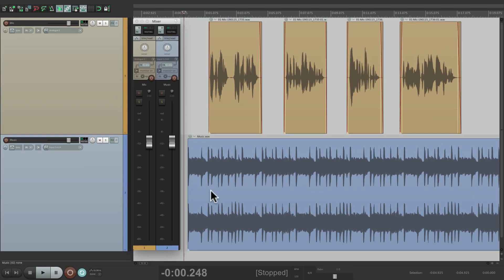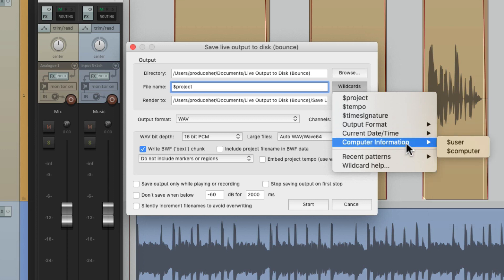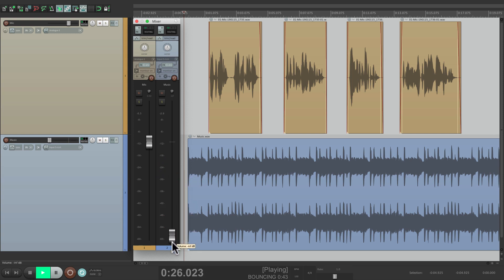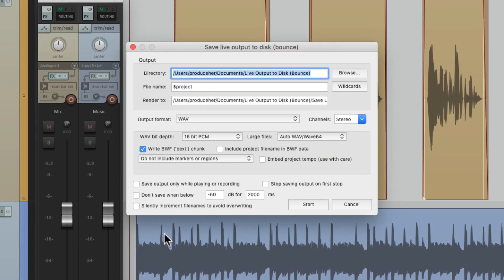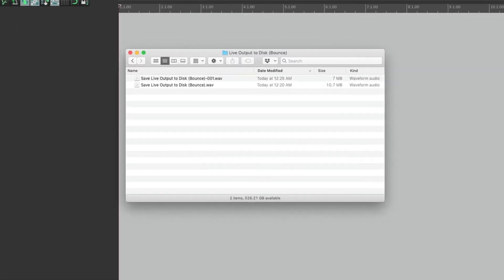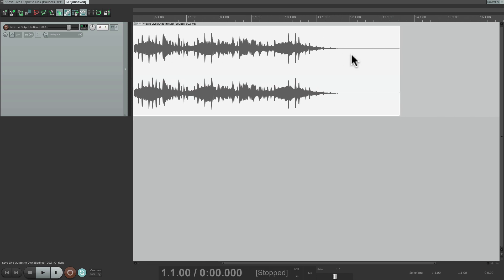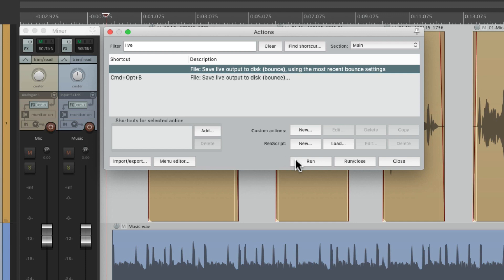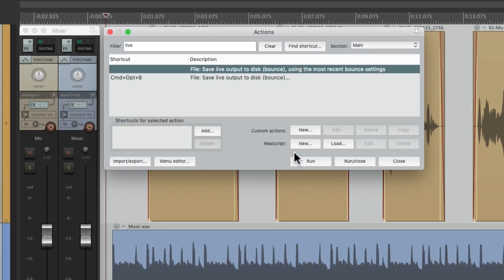Save Live Output to Disk (Bounce) in REAPER